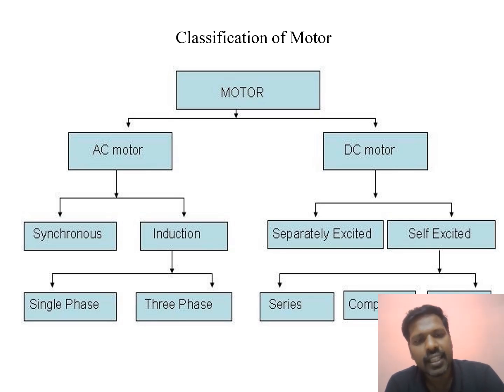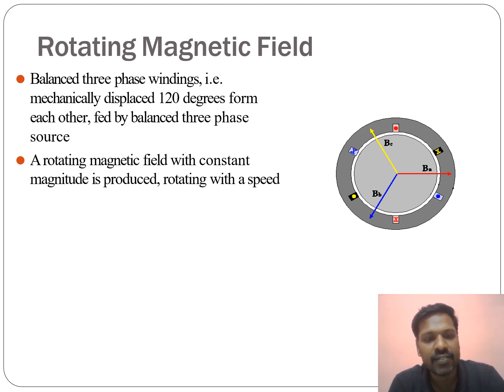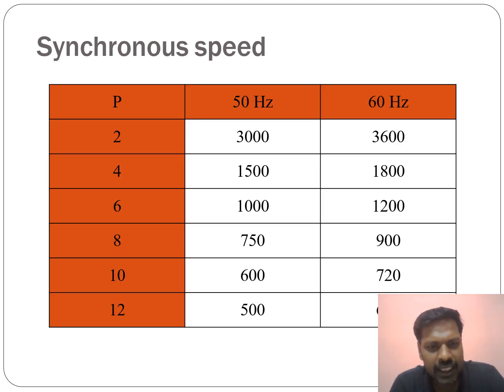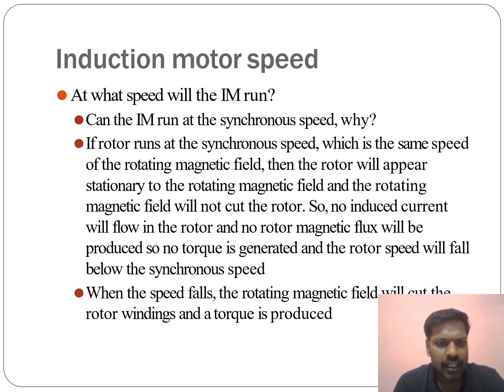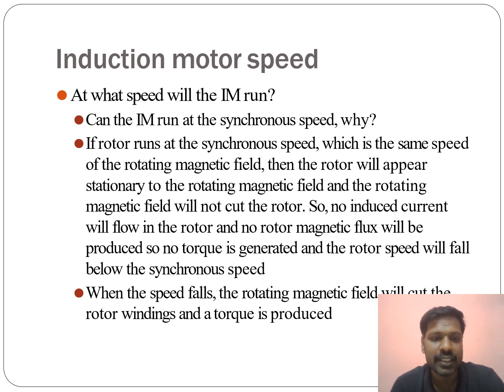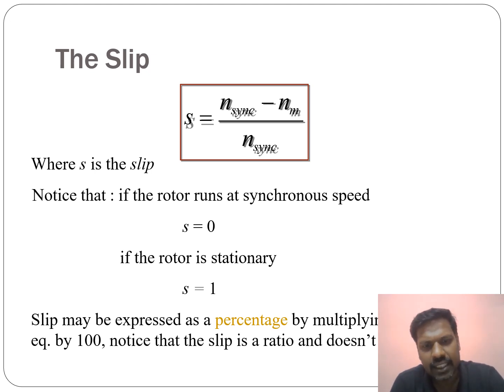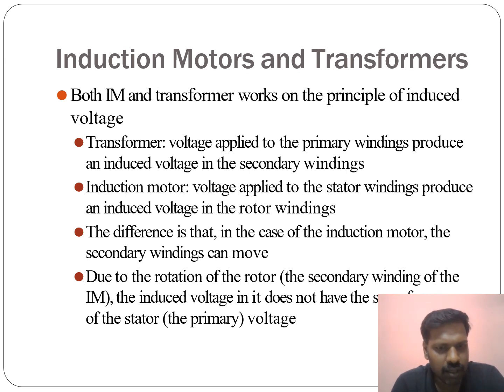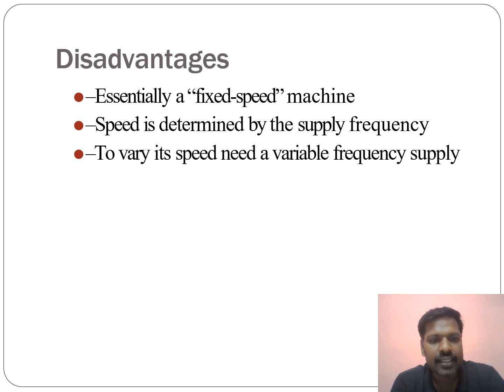Electrical Machines - Fundamentals, Types, and Applications | Electrical Engineering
In this video, we explore the fundamental principles of Electrical Machines.

Key Topics Covered:
- Introduction to DC and AC Machines
- Working Principles of Motors and Generators
- Classification of Electrical Machines
- Industrial Applications